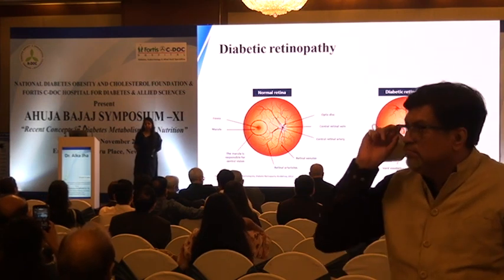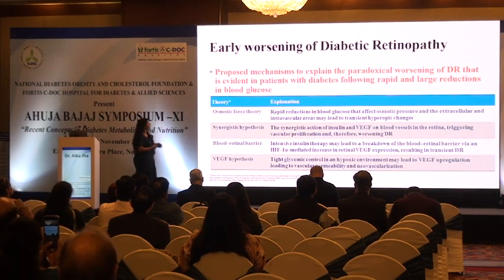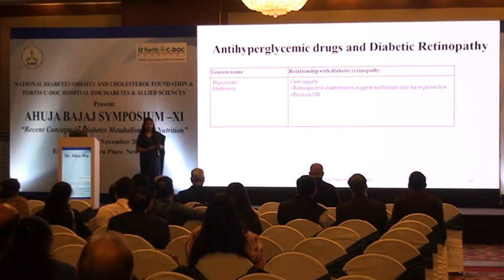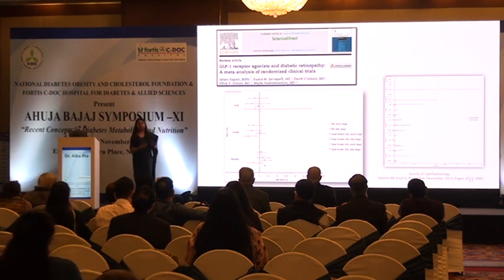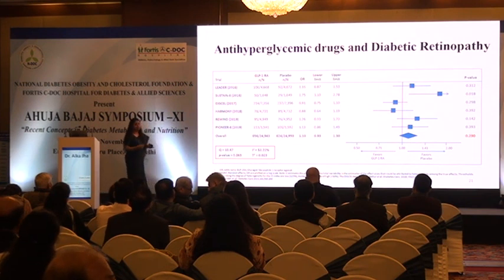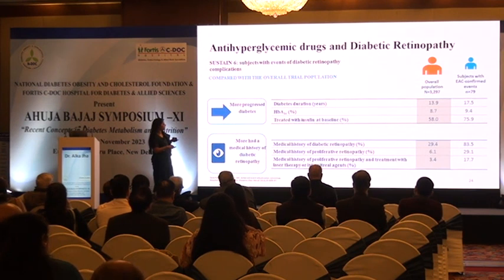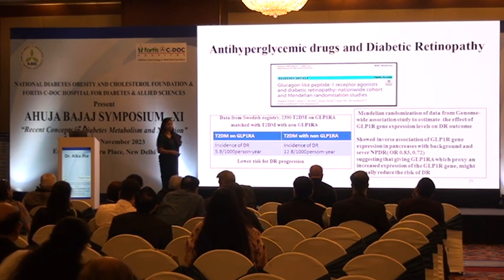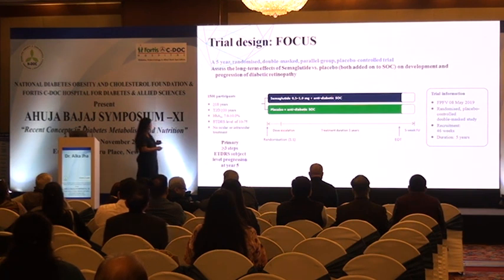Diabetic Retinopathy, Factors Types and Drugs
Dr. Alka Jha is one of the best Endocrinologist doctor with more than 14 years at Fortis Hospital, Vasant Kunj New Delhi. This lecture was give in 11th Edition of Ahuja Bajaj Symposium, held in New Delhi. She has explained description about Diabetic Retinopathy, Classifications, Glycaemic control and long term risks. A very informative and wonderful   lecture appreciated by august audience and doctors.